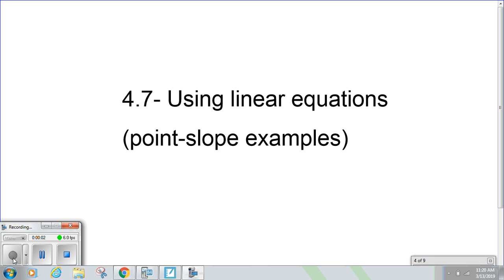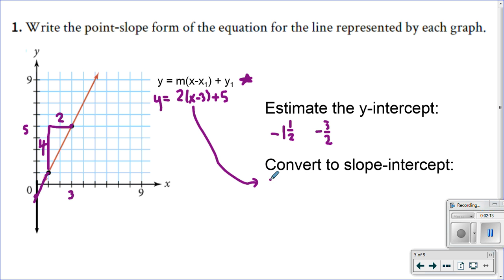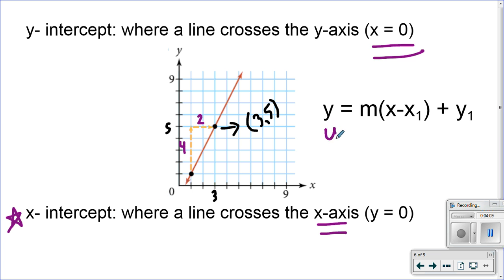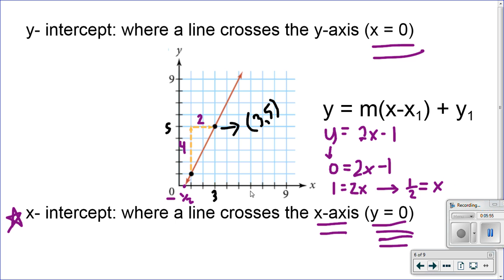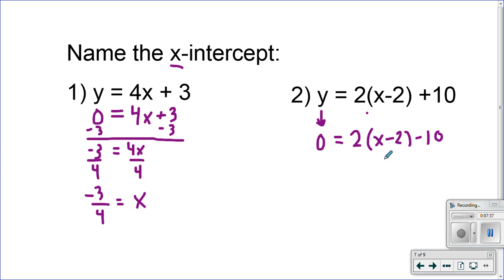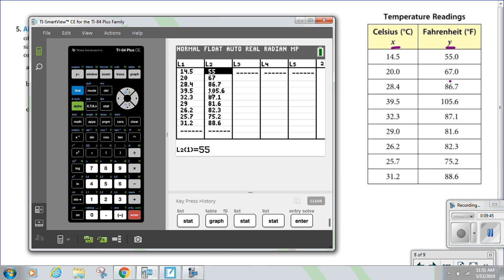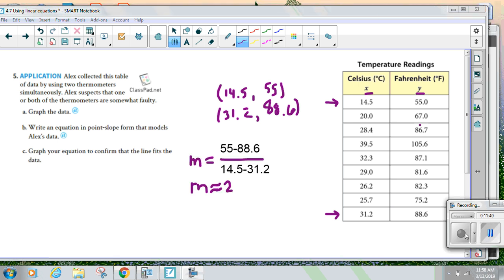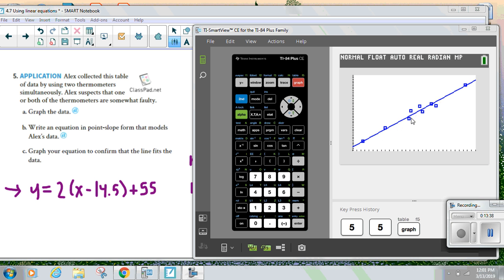4 7 using linear equations